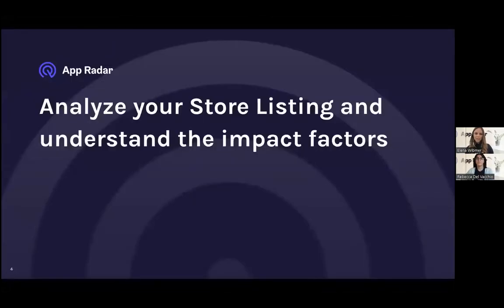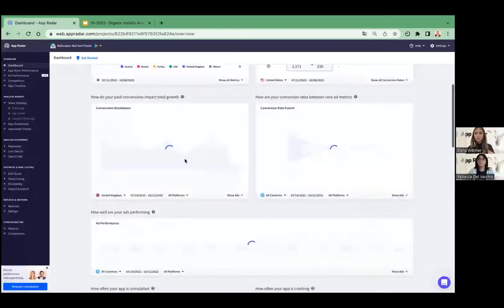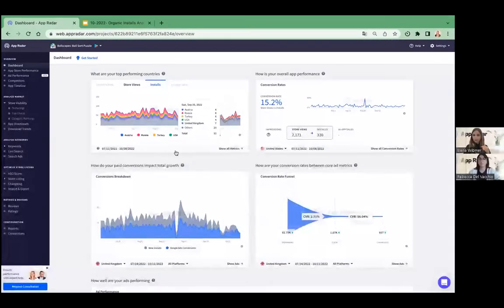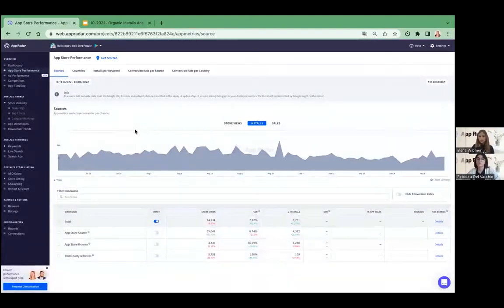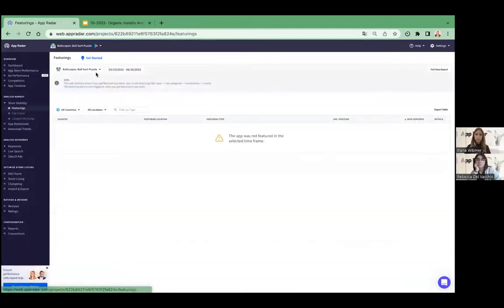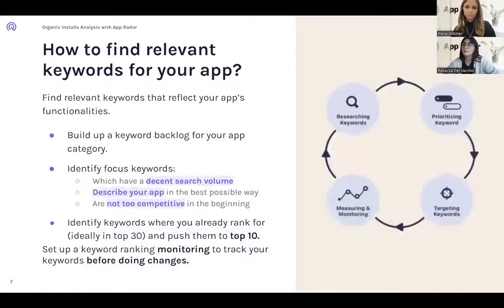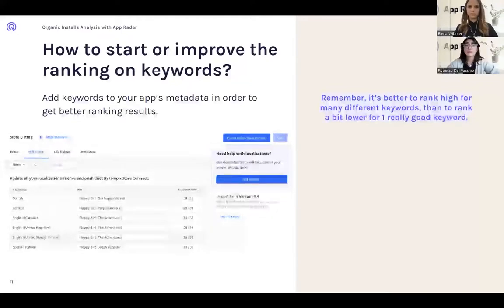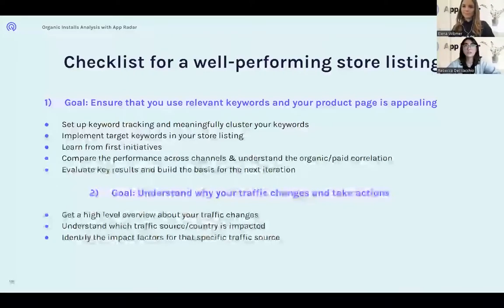How to analyze my organic installs' changes with App Radar I Webinar October 2022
Ever wondered why your installs dropped, even though you did everything right with your metadata? Yes!? Then this is a MUST to watch.

You will learn:
✅ How to analyze your Store Listing performance thoroughly.
✅ How to understand impact factors for your keyword rankings and installs change.
✅ How to create well performing metadata.